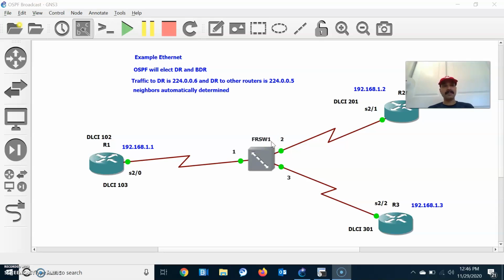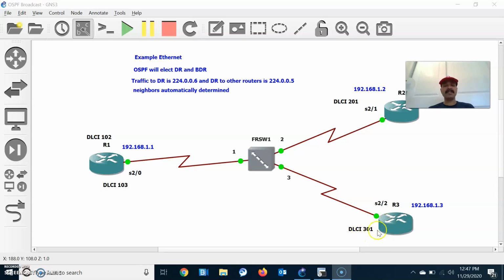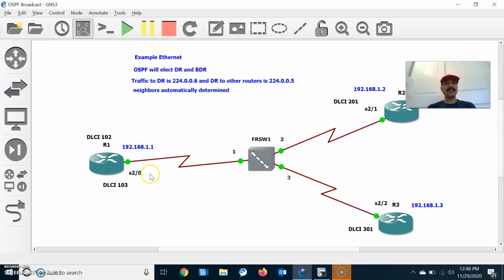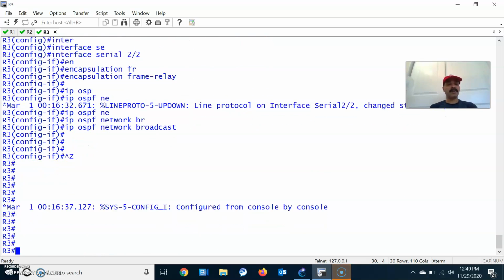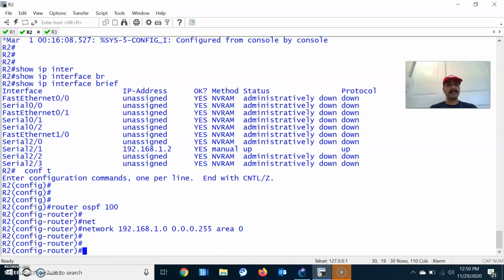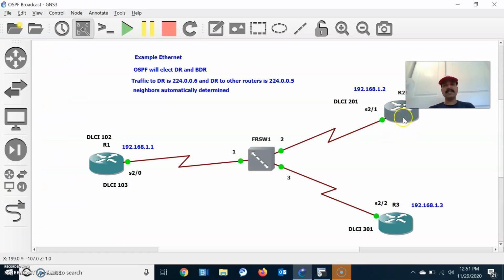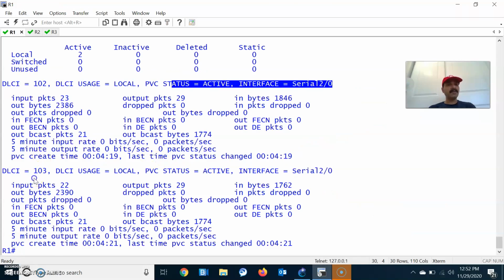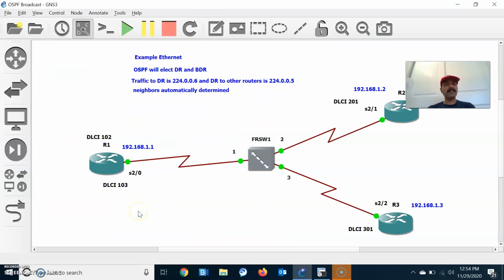OSPF Broadcast Network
One IP Subnet

Uses a Multicast OSPF hello packet to discover neighbors automatically

DR and BDR are elected